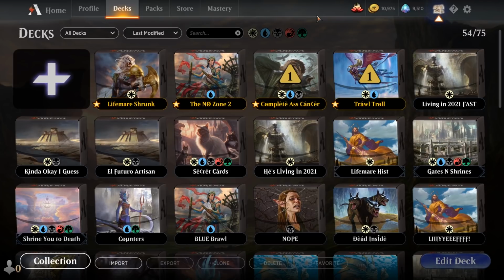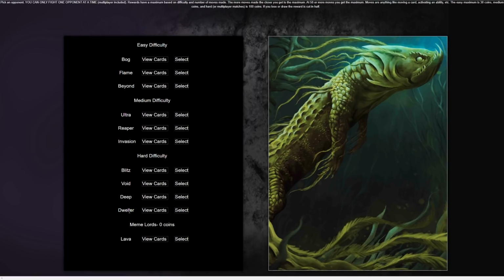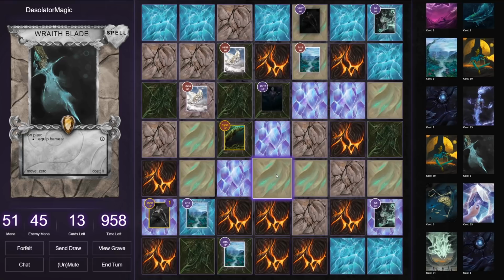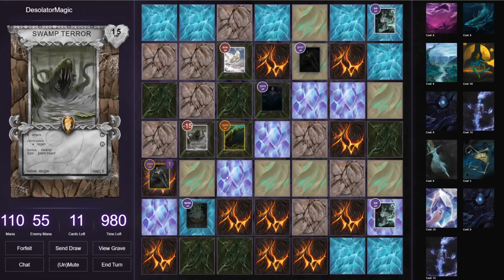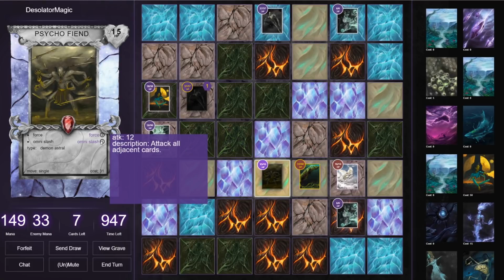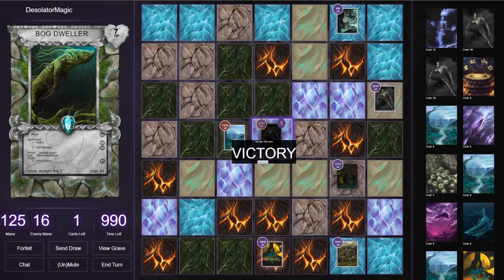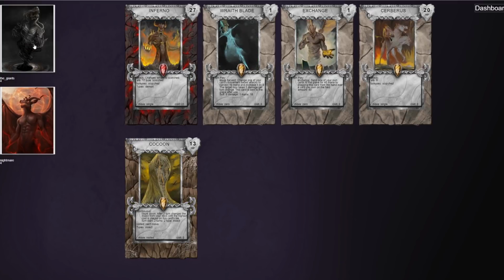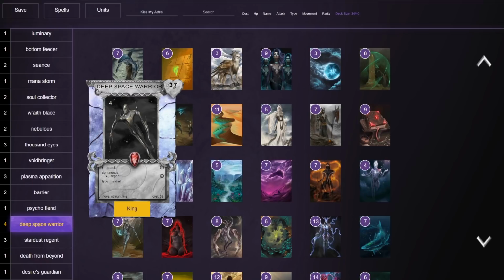A Brilliant Idea for Dealing with the Post-Rotation Standard Meta!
I have discovered it! It's a miracle! The best way to deal with the 2021 post-rotation meta has been revealed! Let me share its secrets with you in this exposè documentary.